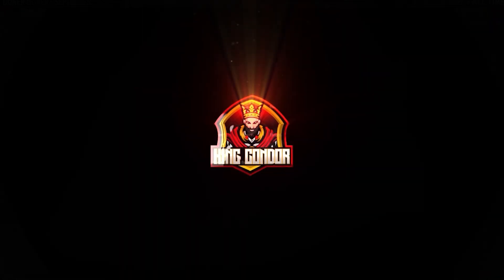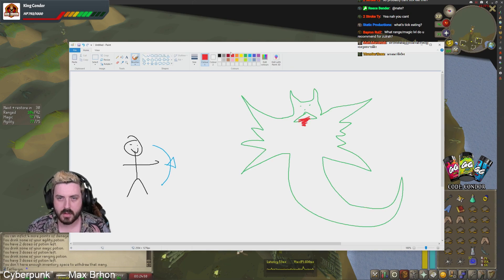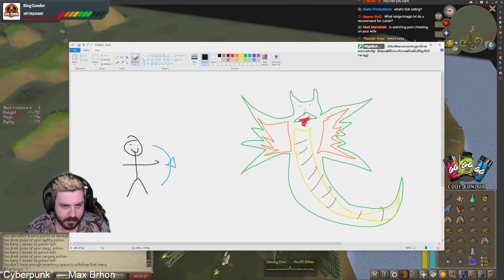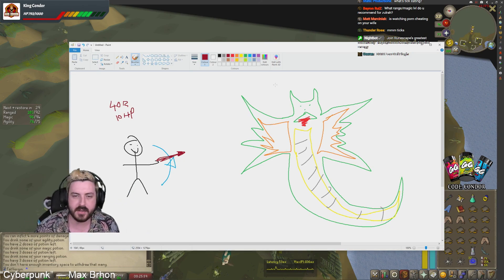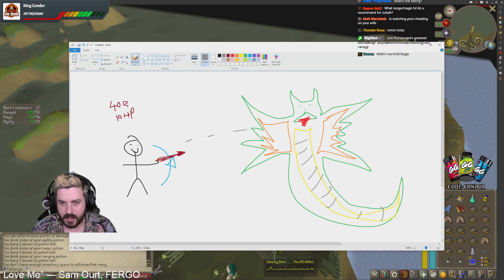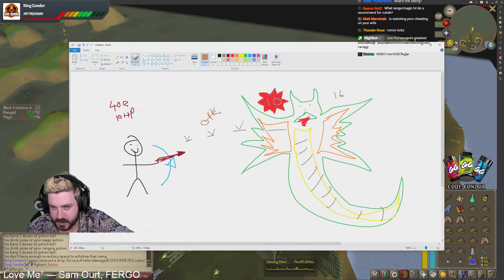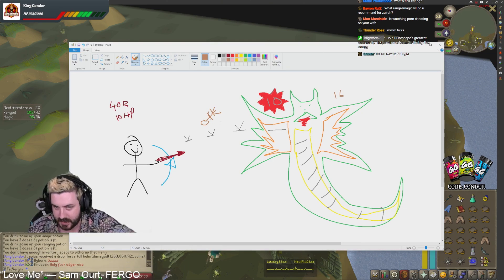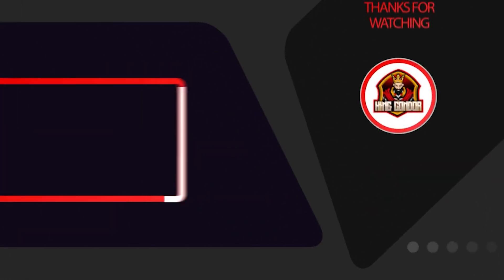OSRS Tick Eating Explained for Noobs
A very simple way to explain tick eating for dummies'. I hope it makes sense for you all out there

Mouse Pads

Address:
SUITE 8036